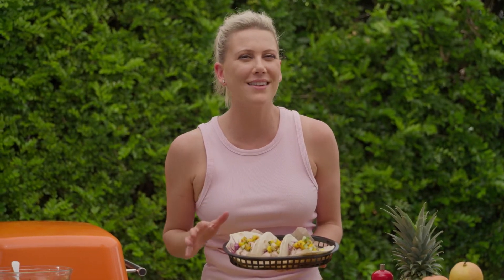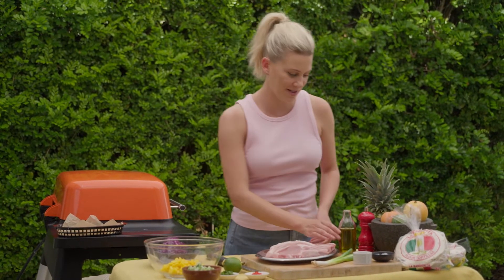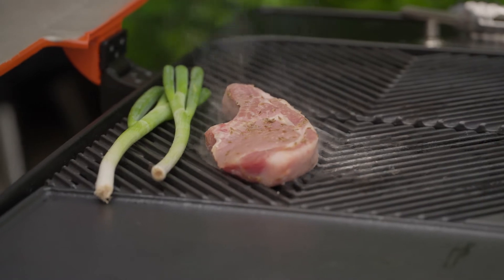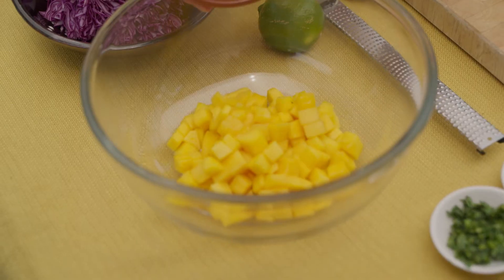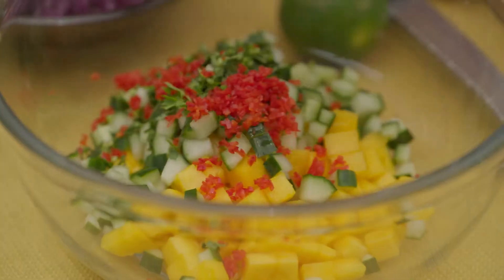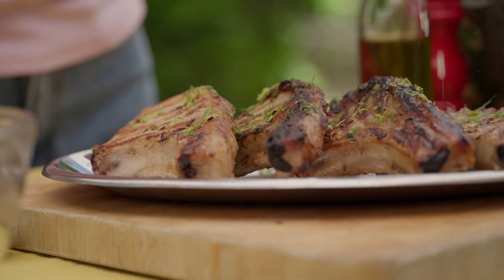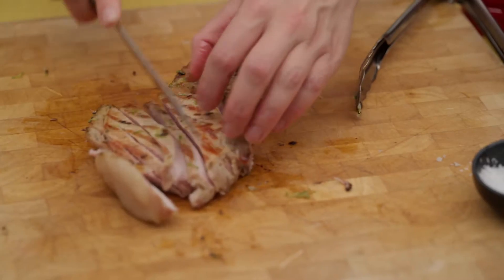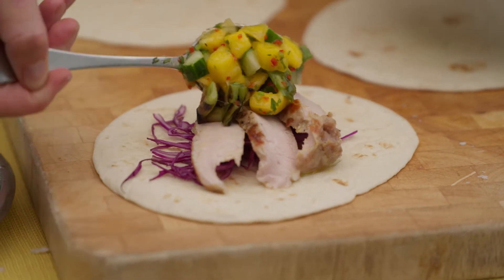La Banderita + Justine Schofield - Sizzling Pork Chop Tacos with Mango Salsa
See labanderita.tv for more